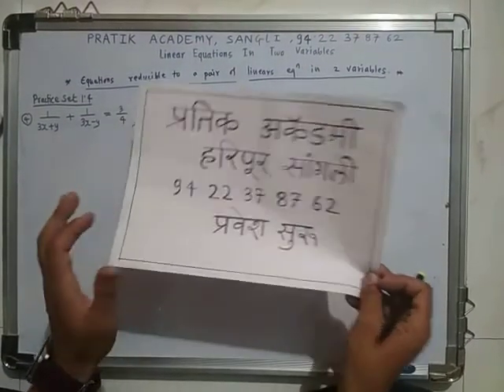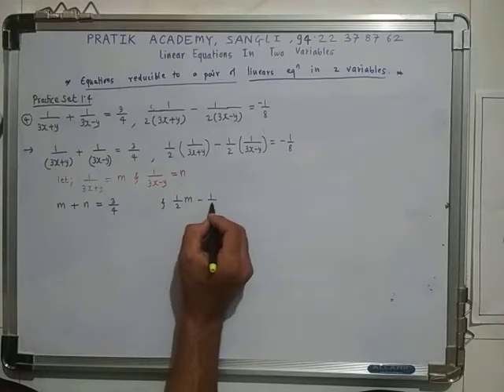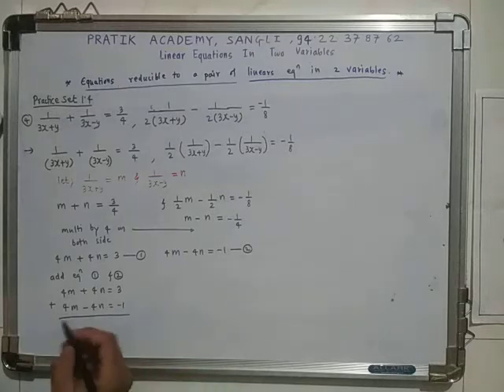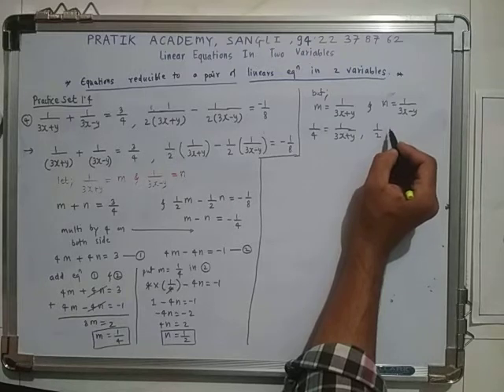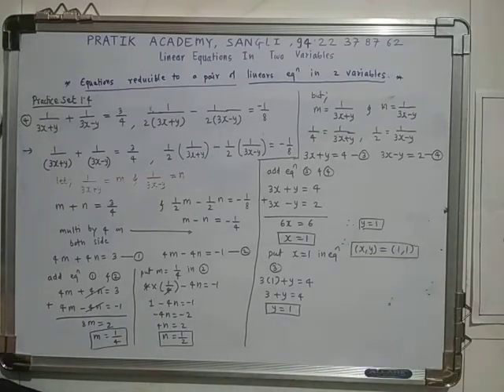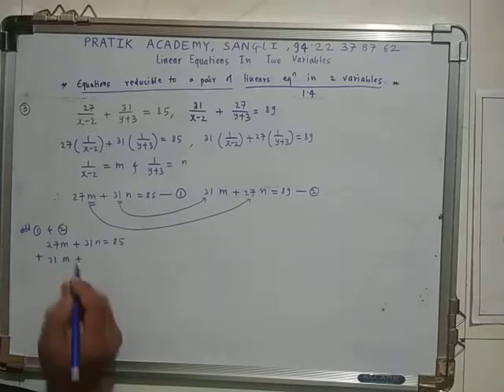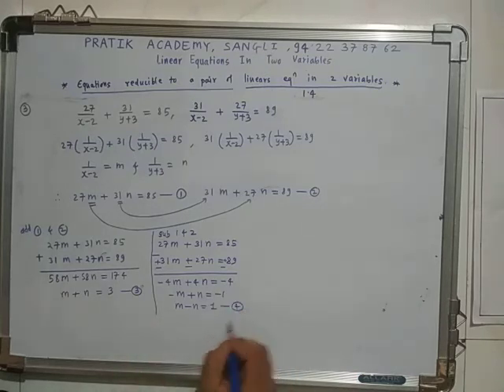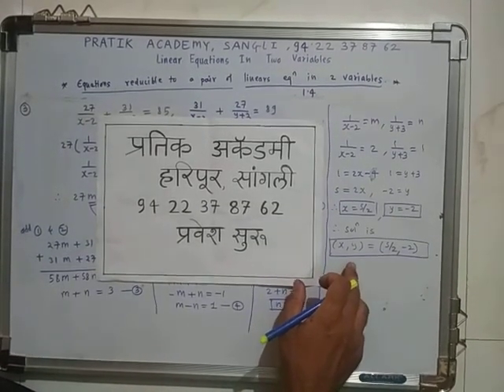Practice Set 1.4 (Part B) | Linear Equations In Two Variables | Class 10th | Math’s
10th, Class, Maths, Algebra, Geometry, Maharashtra, state, CBSE, ICSE, NCERT, Board